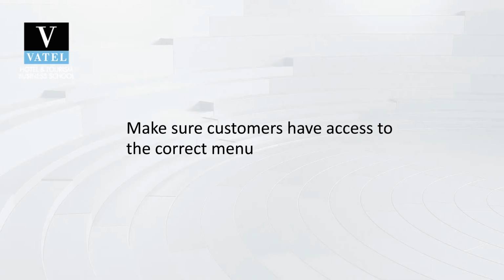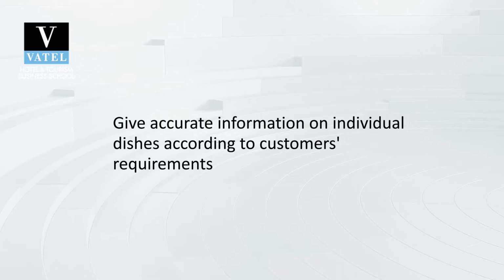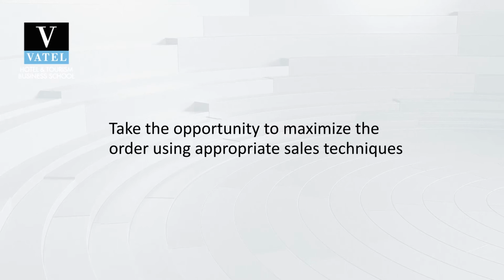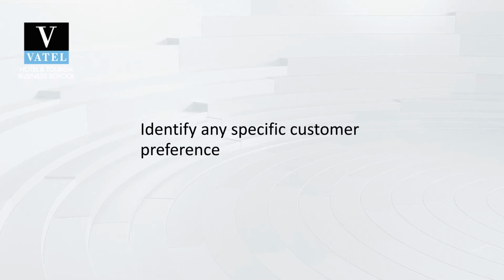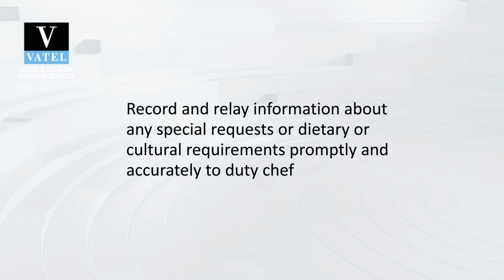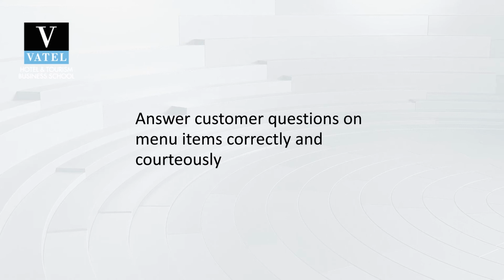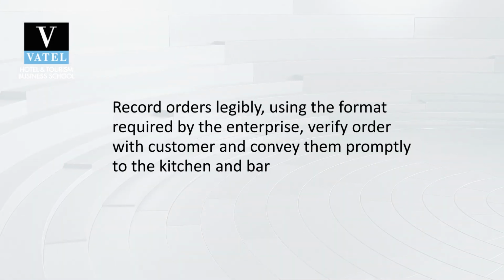How to Take orders module 3 2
This module breaks down the things to consider in order to successfully take orders once a customer has sat down.

Interested participants that want to have access to the entire e-learning course and a certificate upon completion are encouraged to fill this form